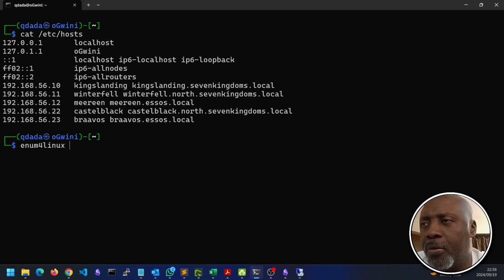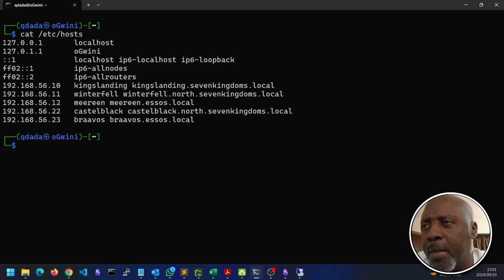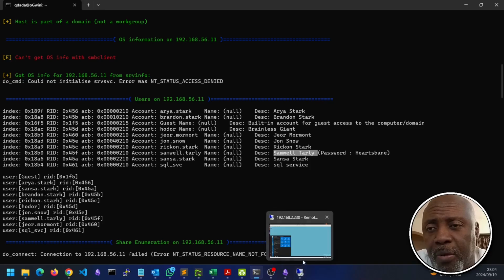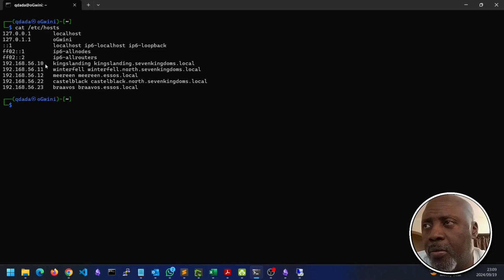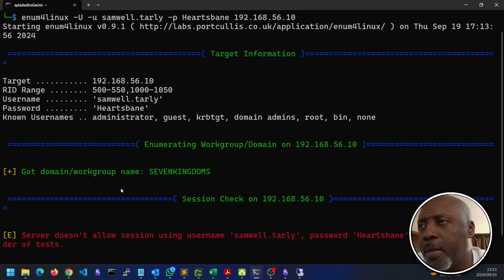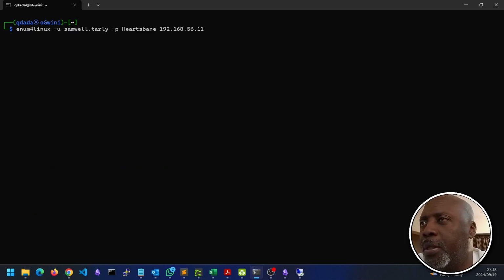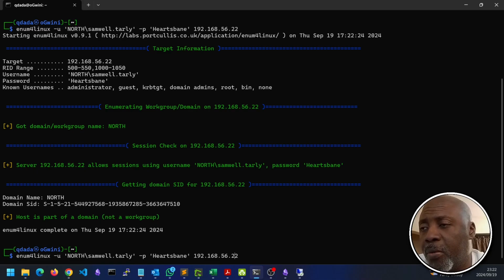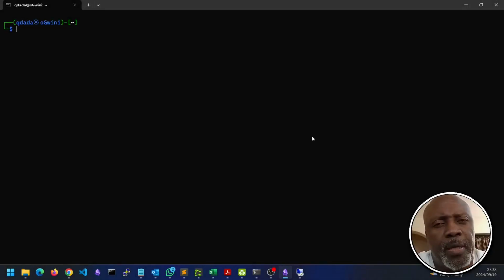Game of Active Directory - Enumerating with enum4linux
Today, in the latest video from the Game of Active Directory lab series, we pick up where we left off with Null sessions—this time using enum4linux. We discovered credentials for the account samwell.tarly and used it to further enumerate the environment. Interestingly, we found that, in rare cases, an authenticated account can have fewer privileges than a Null session, as demonstrated by the WINTERFELL box.

Github Notes.

Mayflys Game of Active Directory